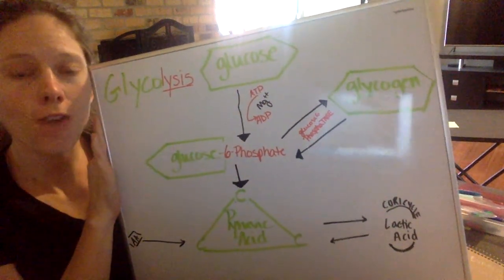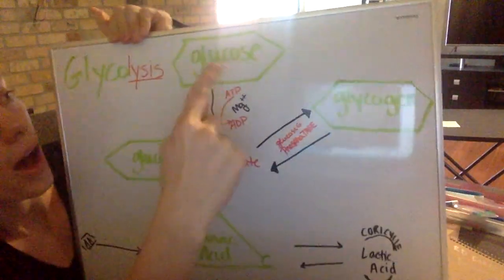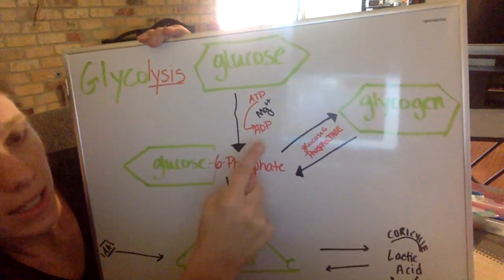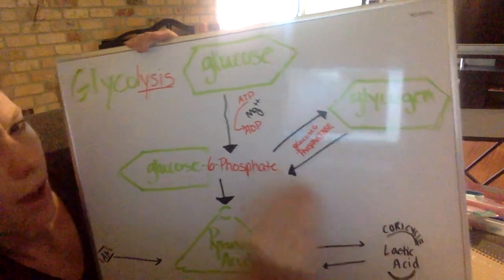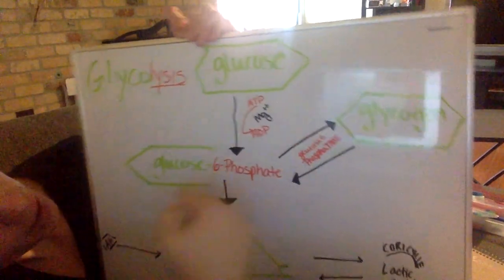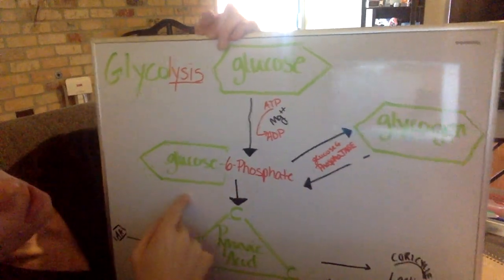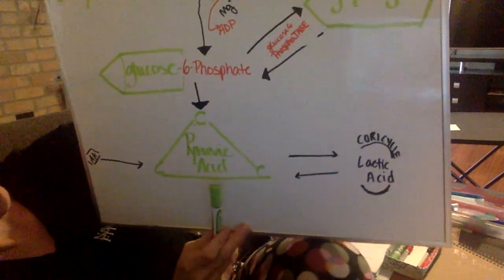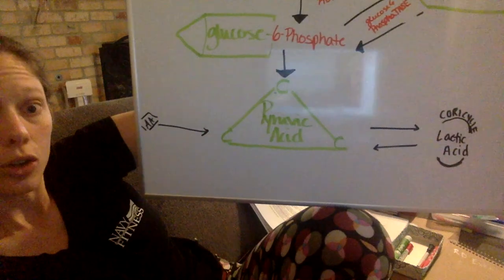Biochem Basics: Glycolysis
Glyco-LYSIS
Glucose Break down
Glyco-geno-lysis is the metabolic pathway in which glycogen can be utilized to form glucose-6-phophate and enter glycolysis.